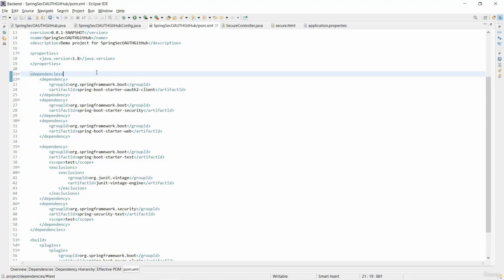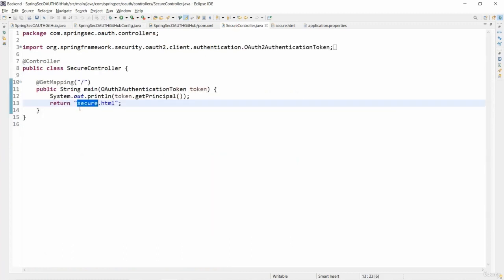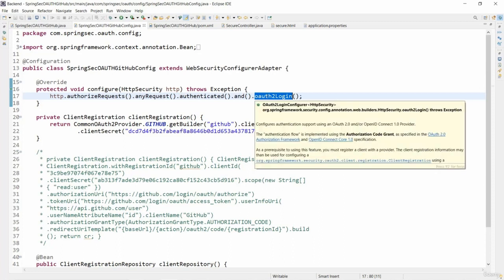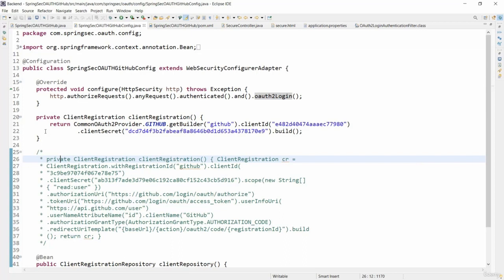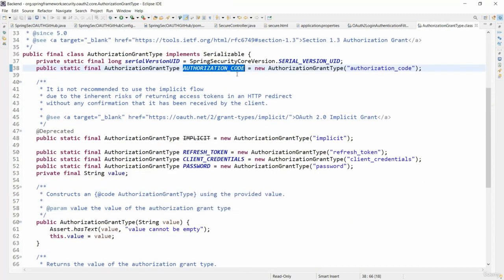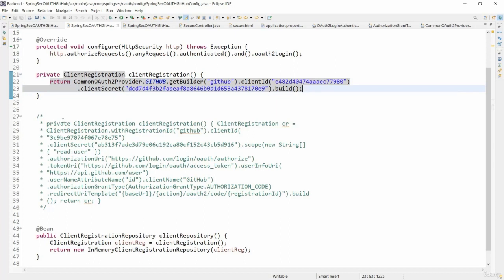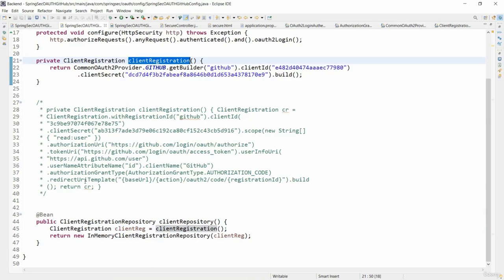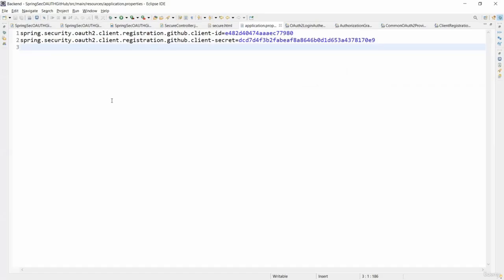12.100 Building a sample spring application that uses GitHub Auth server during OAUTH2